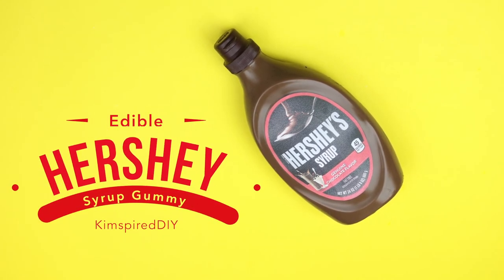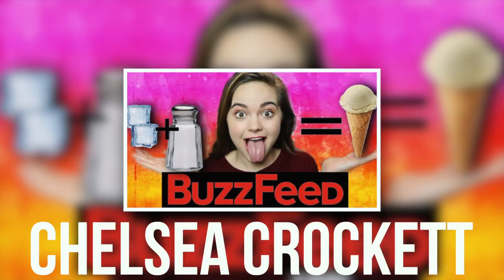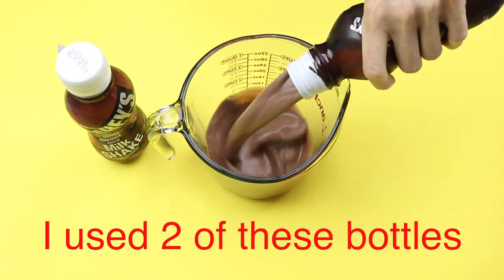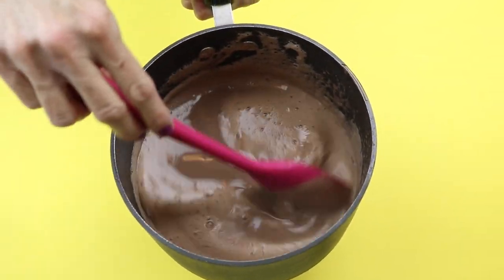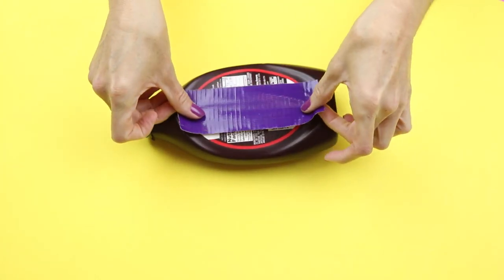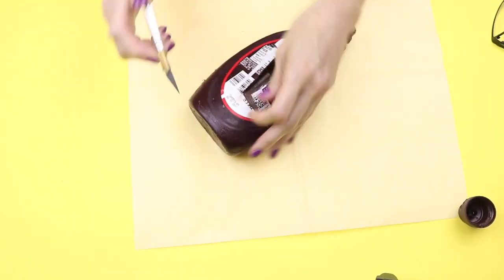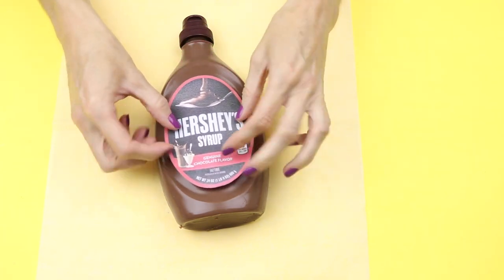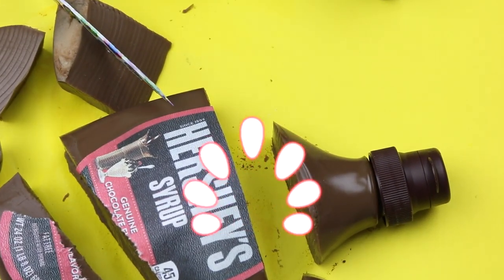DIY Crafts: How To Make A Gummy Hershey Syrup Bottle - Edible DIYs - Fun DIY Project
DIY Crafts: How To Make A Gummy Hershey Syrup Bottle - Edible DIYs - Fun DIY Project! Learn how to make DIY A Gummy Hershey Syrup Bottle that is edible easy and fun to make! This Gummy Jelly Hershey Syrup Bottle is made from chocolate milk, gelatin and Hershey syrup!

In this easy DIY craft video tutorial learn how to make DIY jelly gummy Hershey chocolate syrup bottle. I hope you have fun with this cool DIY gummy idea.  There are so many fun gummy jell-o ideas out there but this one actually smells and tastes amazing - Have fun and get creative! These would make great gifts or
presents for friends & family.  So let's start crafting some beautiful and amazing Hershey gummy syrup bottles! You will have so much fun when you learn how to make a gummy :)

What kind of gummy are you inspired by? I would love to see your DIY creations.  These homemade ideas would make perfect
gifts/presents to help family or friends who love Hershey syrup and gummies.  I hope you enjoyed learning how to make fun gummies. Also, do you any school hack ideas? What fun things or pranks would by great DIY's to make? Any good candy/gummy hacks or pranks?

Again, I would love to see your DIY craft ideas!

Chocolate Milk
Gelatin
Hershey Syrup Bottle

Also, if you have a favorite DIY  project, craft or activity that you like let me know. Do you have a video you would like to see - request a craft video tutorial!

If you make these use the kimspireddiy - I would love to see your finished project. Show me your best custom DIY stress ball ideas on social media!

For cool pinterest diy craft ideas follow me at -

Here are some other fun Youtubers DIY gummy ideas for you to check out! Have fun making your jelly gummy!

How to Make HUGE TWO LITER Gummy Pepsi Cola Bottle Fun & Easy Make Your Own Jello Dessert!

DIY GUMMY WATER BOTTLE! Crystal Clear Jelly Bottle!

DIY GIANT KETCHUP GUMMY | Edible Huge Jelly Ketchup Bottle